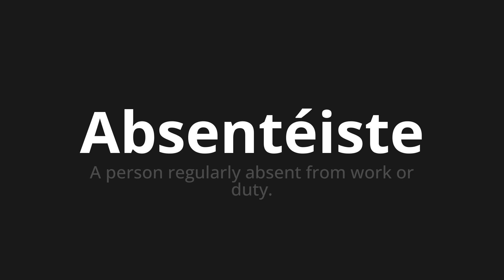How to pronounce Absentéiste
Master the Pronunciation of 'Absentéiste Which Means absenteeist' - which means : A person regularly absent from work or duty. 📝 with @BaguettePronunciation 🎓🗣️ - [Your Guide to French]

Learn to pronounce 'Absentéiste' perfectly in French with our easy and engaging tutorial by @BaguettePronunciation! 📖📽️ In this comprehensive video, we provide you with native speaker examples 🗣️👂 and phonetic breakdowns 🎵 to ensure you get the pronunciation just right.

How to say Absentee in French